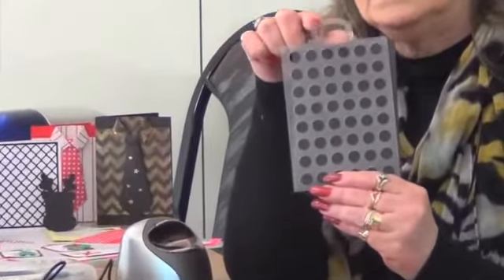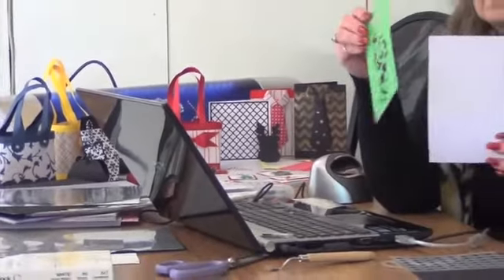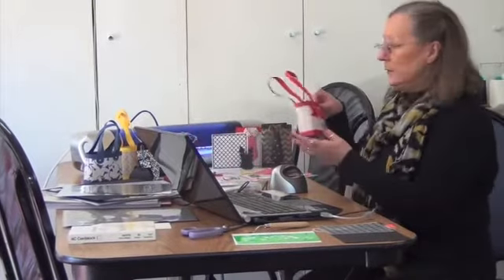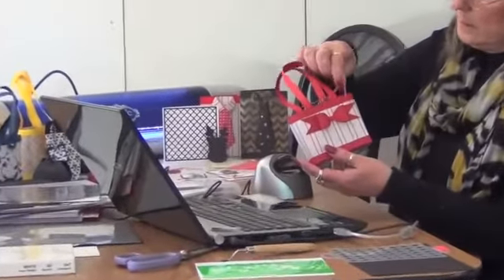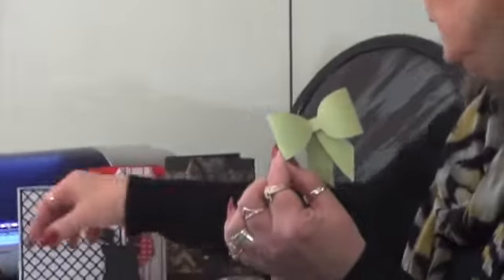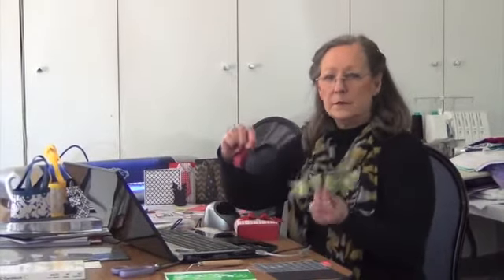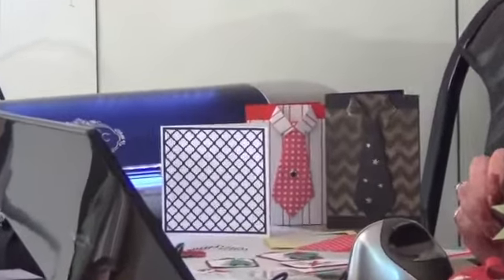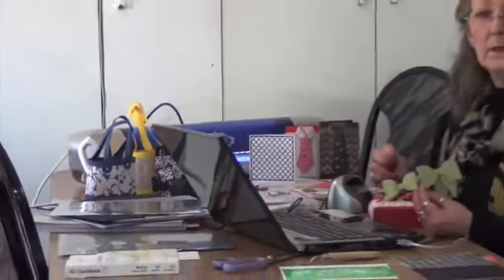Janome Artistic Edge Digital Cutter Lessons, Courses, Tutorials, Projects, Designs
Connie Gruning